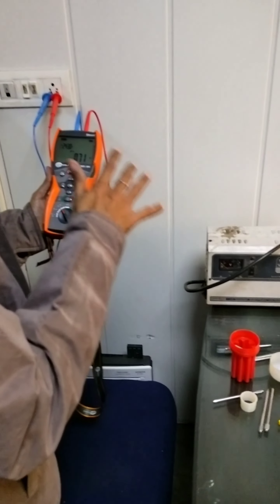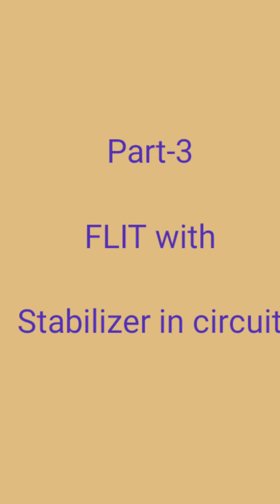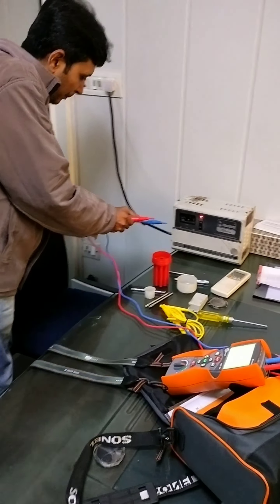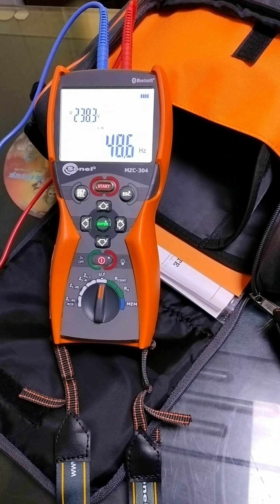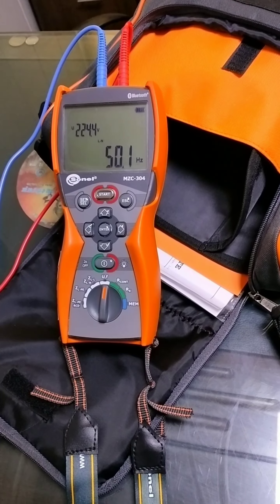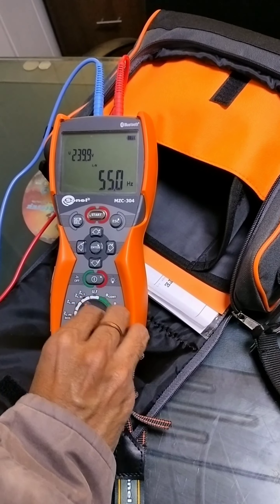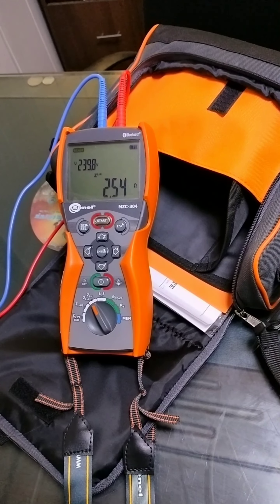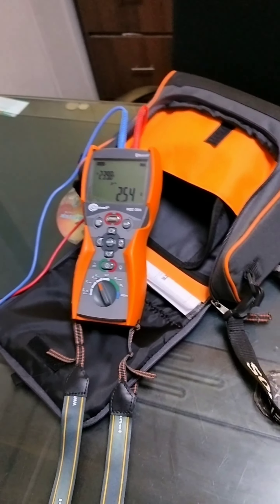Experiment For FLIT (Fault Loop Impedance Test)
We calculate the Fault Loop Impedance of Circuit without considering the impact of stabilizer, if any, in the circuit. let's Understand the importance and differenc 🙏👍🙏❤️